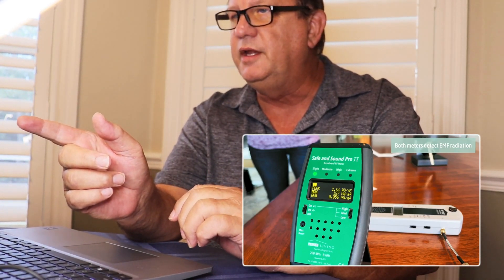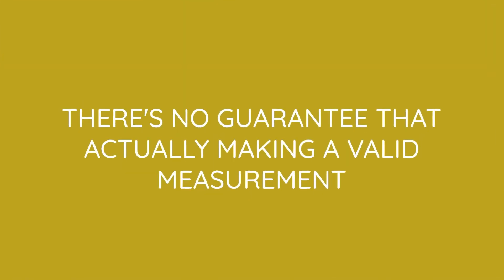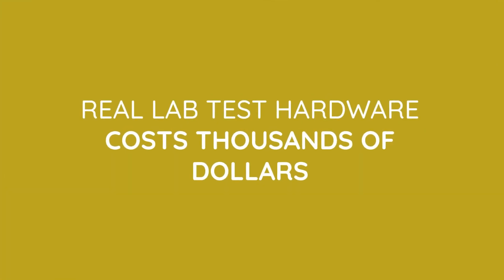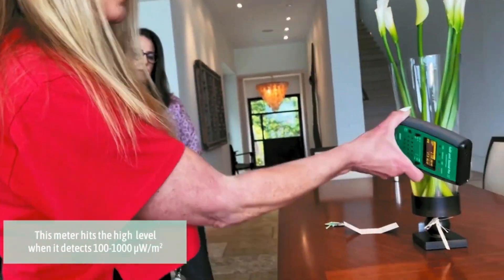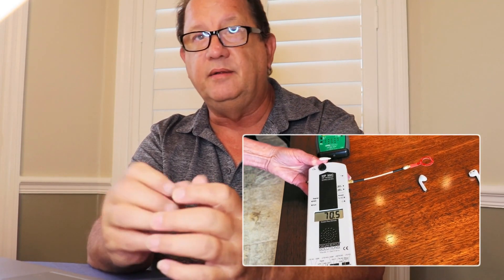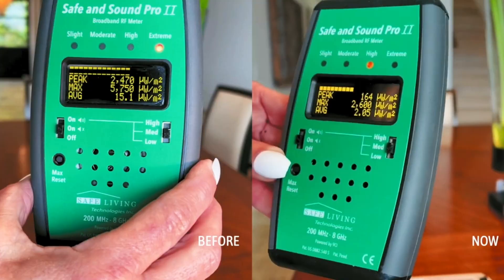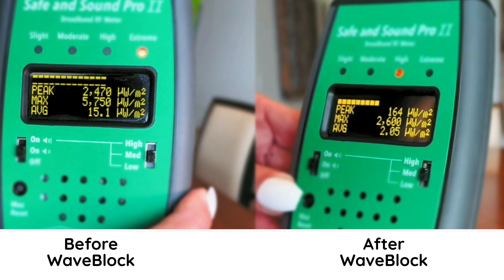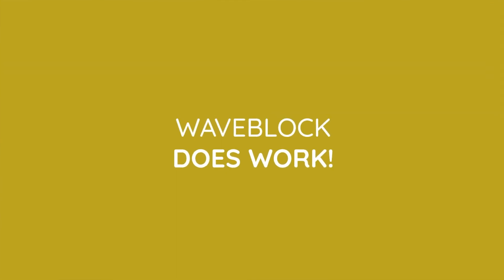Fact Checking WaveBlock Review by Tech Wellness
RF engineer/ EMF Expert, Eddie Hughes, has over 30 years experience in this field. WaveBlock works to significantly reduce EMF on devices WaveBlock stickers are intended for use.

Home testing is much different than lab testing. WaveBlock tests all our products in controlled environments, with faraday cages, which are free of other devices. Your home readings can be affected with interference from wifi routers, cell phones, lap tops and modems. Any of these could affect the reading. Our labs are certified and free of outside interference.

WaveBlock™ promises that our products are lab tested for 100s of hours to assert their effectiveness at optimizing your protection from EMF radiation.

60 Day Warranty.

USA Support.

For each WaveBlock™ sticker purchased, the WaveBlock Angel Foundation™ donates a protective sticker to schools or organizations that work with kids. It's our way of showing our commitment to protecting youth from harmful EMF's.